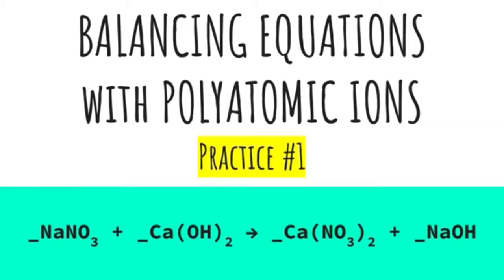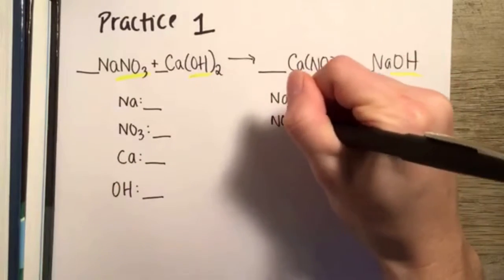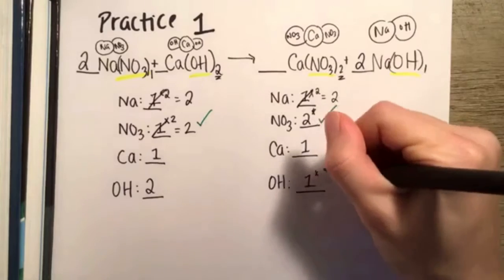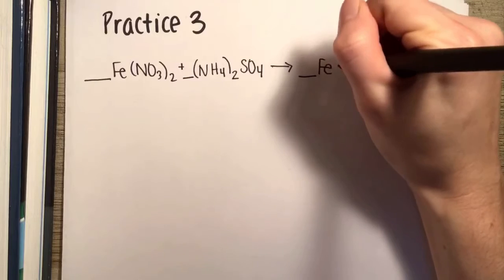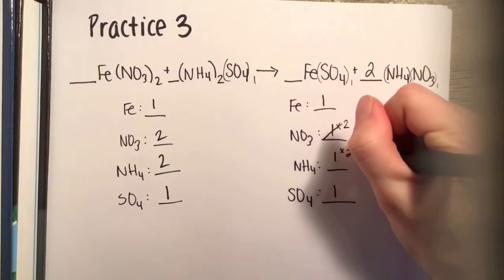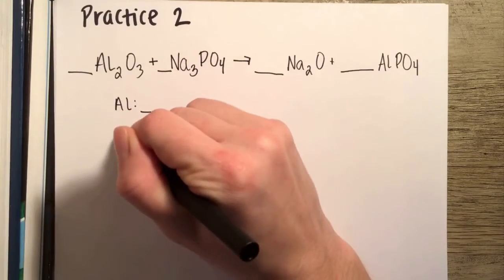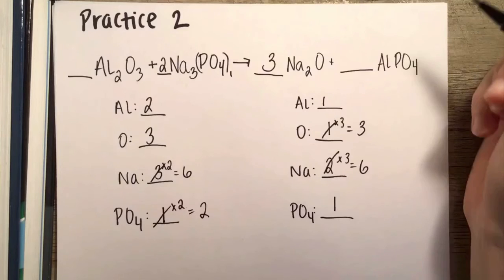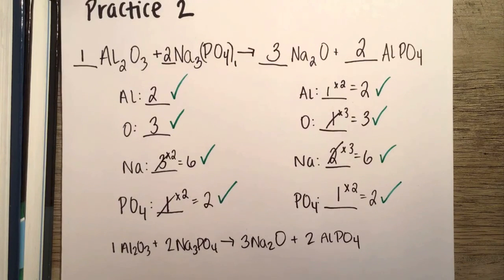Science_HSChem_Unit6_MolesStoichiometry_Day14 2 of 2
Learning Goals –
-Balance a chemical reaction equation that includes polyatomic ions